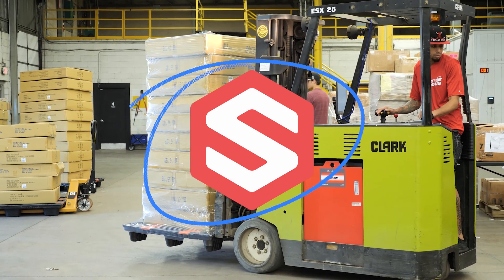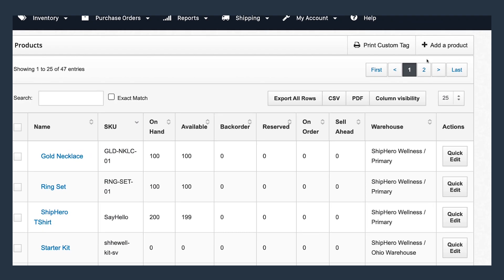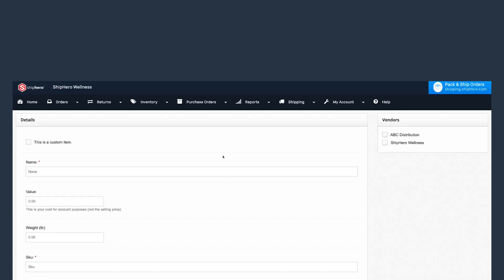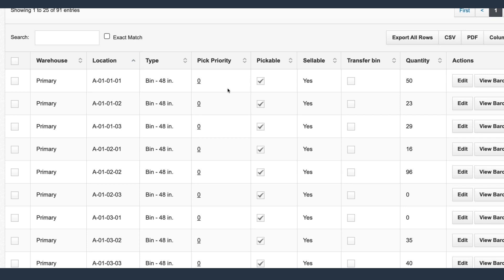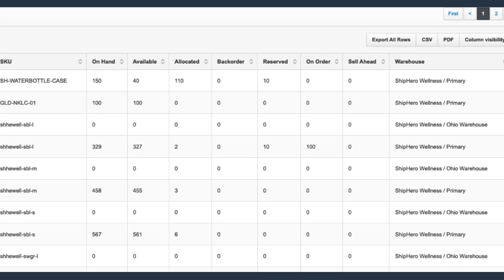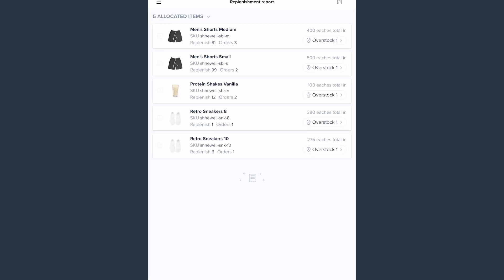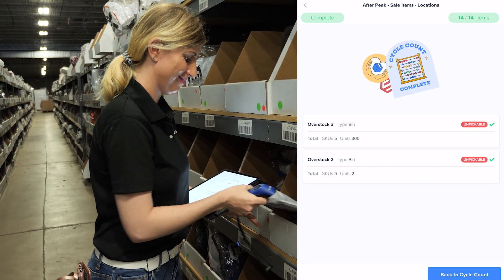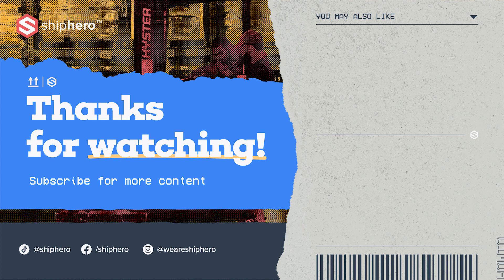Managing Your Inventory with ShipHero's Warehouse Management Software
Are you tired of struggling with inventory management for your eCommerce store? 🤯 Don't worry, we've got your back! In this ultimate tutorial, we'll show you how to navigate inventory management in ShipHero like a pro, saving you time and stress! 🚀🎉

Inventory management is a 🔥 hot topic for eCommerce store owners and 3PLs alike, and for good reason. A well-organized inventory is the backbone of any successful business. That's why using ShipHero WMS is one of the best choices you can make! 🌟

In this video, we'll dive deep into:
1️⃣ Connecting your eCommerce provider to ShipHero software
2️⃣ Creating items individually or uploading in bulk through CSV
3️⃣ Keeping track of your inventory with location types (bins, receiving, overstock)
4️⃣ Managing inventory in real-time across all channels
5️⃣ Transferring orders and inventory between warehouses

By the end of this walkthrough, you'll be an Inventory Management Master with ShipHero! 💪
But that's not all! We also want to hear from you! 💬 What tips and tricks have you discovered while using ShipHero? Share your experiences and insights in the comments below - let's learn from each other and build a community of ShipHero experts!

Make sure to click the 🔔 bell icon to be notified of all our latest tips and tricks.